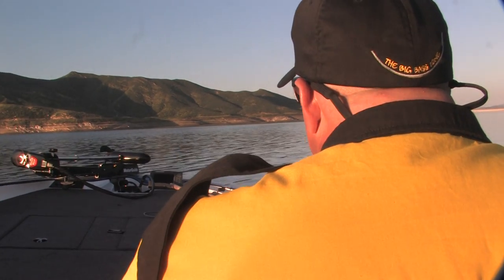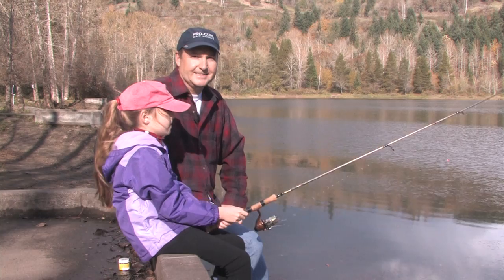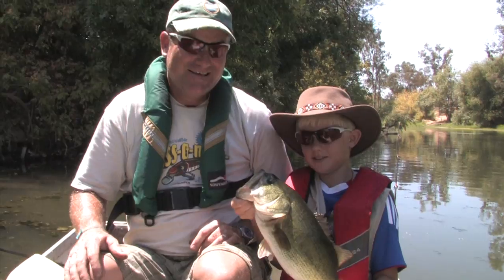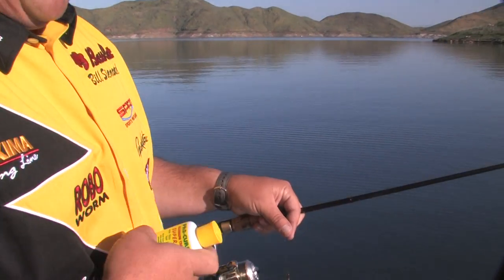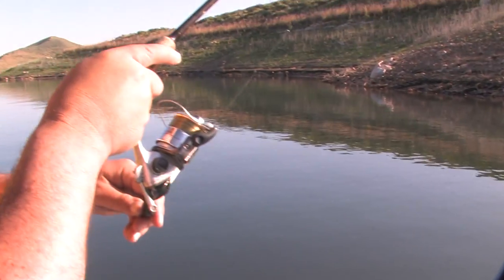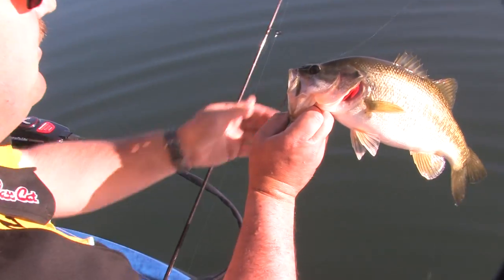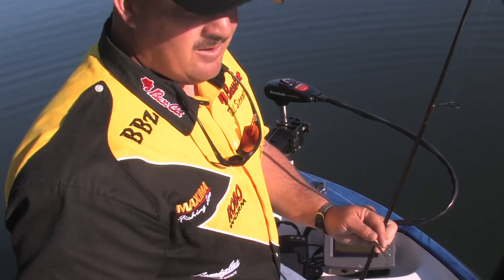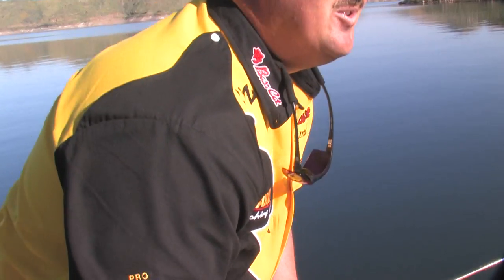"Diamond Valley Finesse Bass" this week on AWTV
Join Bill Siemantel on Diamond Valley Lake in southern California as he puts together a great limit of bass under extremely tough conditions.  Learn some great finesse fishing techniques in this very instructional video.